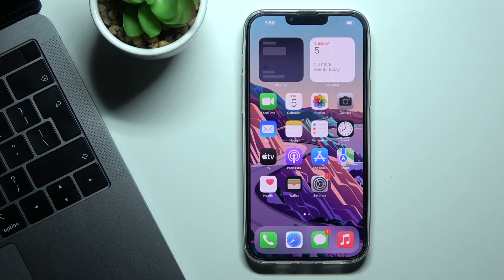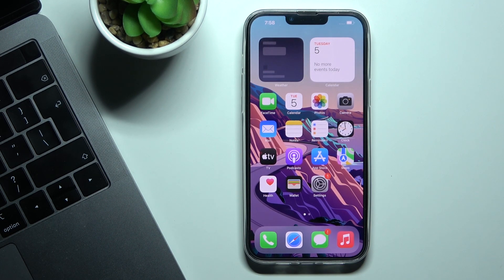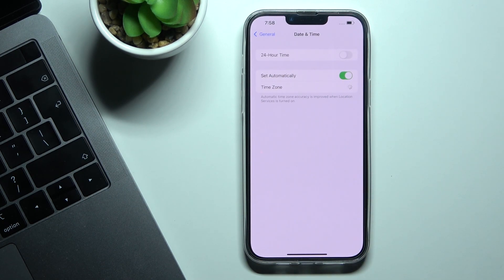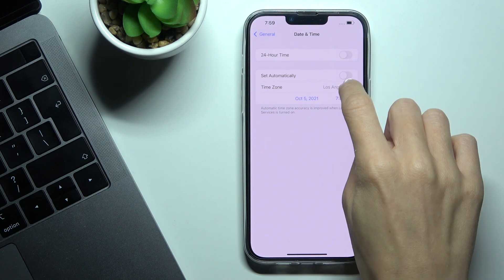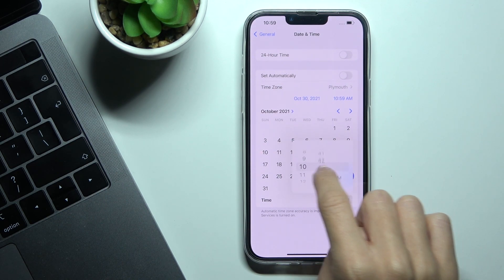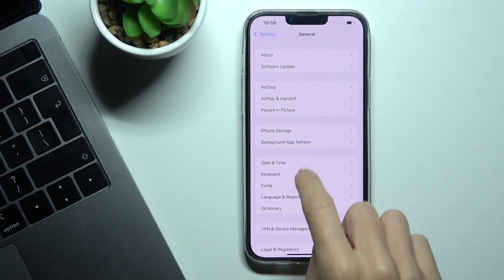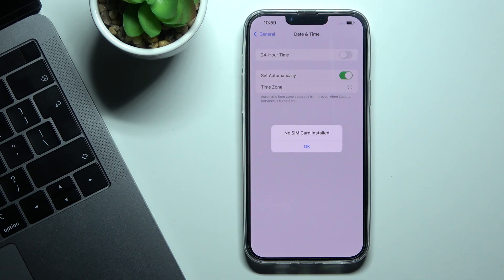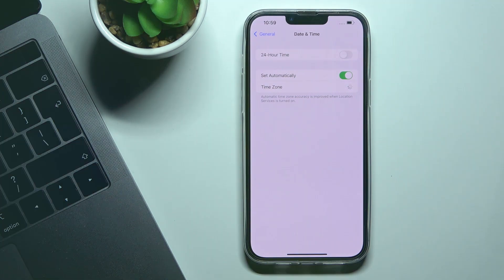How to Change Date & Time on iPhone 13 Pro Max – Adjust Time Settings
Read more info about iPhone 13 Pro Max:
Do you want to set the current time on iPhone 13 Pro Max? Are you looking for a solution to change the date and time on iPhone 13 Pro Max? We are coming with the video guide, where we show you how to change the date and time on iPhone 13 Pro Max. If you wish to set up the current time on your iPhone, follow the attached tutorial and learn how to get access to the time settings and manually set up time on iPhone 13 Pro Max. You also be able to find out how to successfully set up time automatically. Let’s watch the above tutorial and learn how to change the date and time in iPhone 13 Pro Max smoothly. Visit our HardReset.info YT channel and discover many useful tutorials for iPhone 13 Pro Max.

How to set up a time zone on iPhone 13 Pro Max? How to change the time on iPhone 13 Pro Max? How to change the date on iPhone 13 Pro Max? How to choose a time zone on iPhone 13 Pro Max? How to manually set up time on iPhone 13 Pro Max?